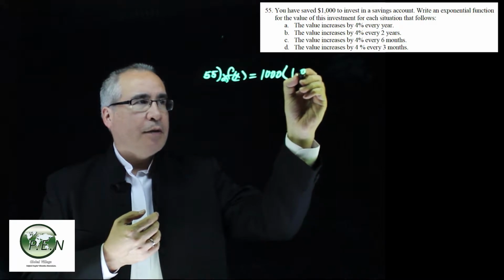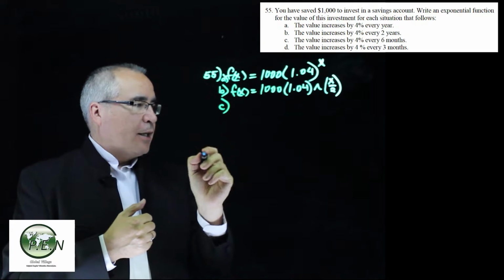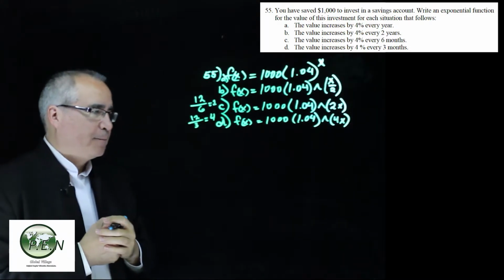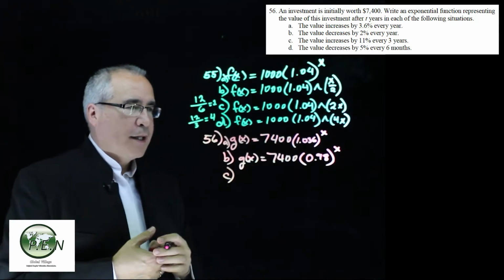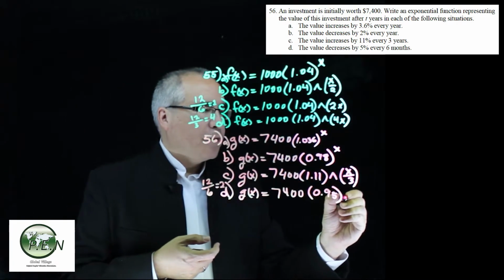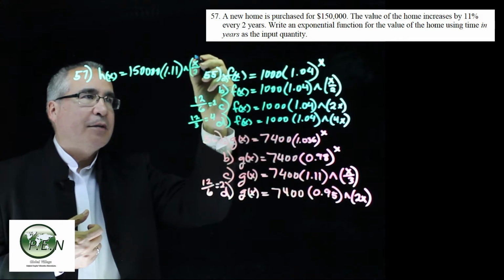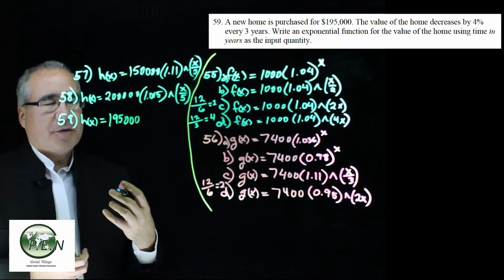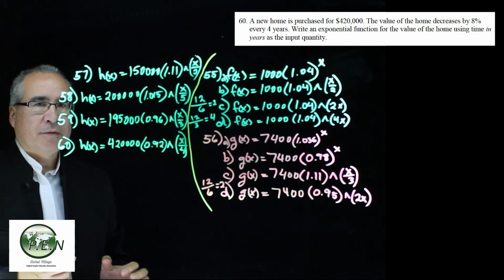Percentages Chapter 04 Question 55 to 60 CH04 Q55 60